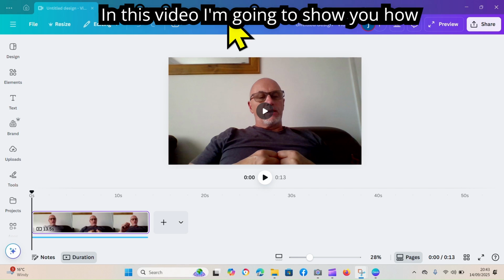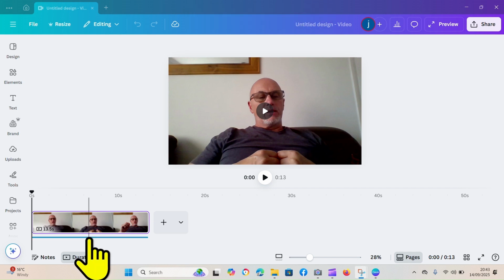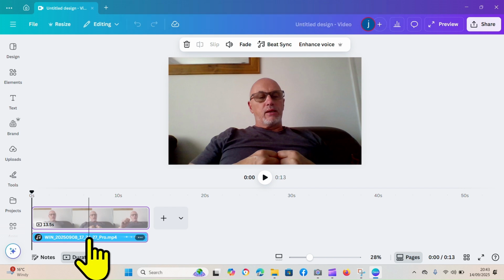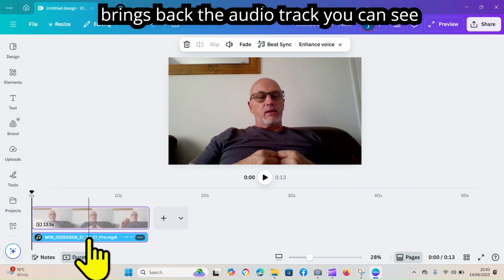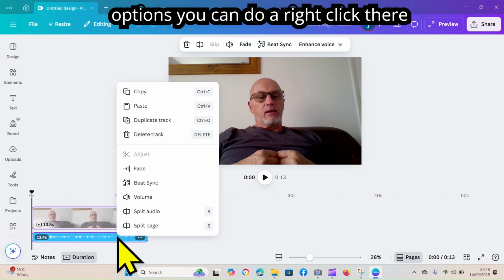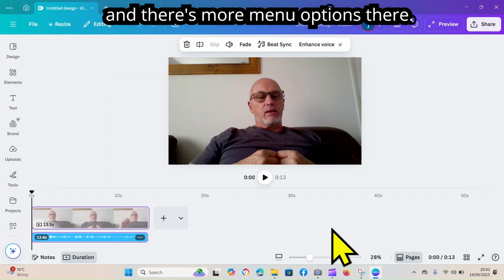Canva Audio Not Showing Up? Do This Right Now!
Learn how to fix your computer sound with this quick tutorial on how to bring back missing audio. This video addresses common audio problems in Windows 10 when there is no sound.